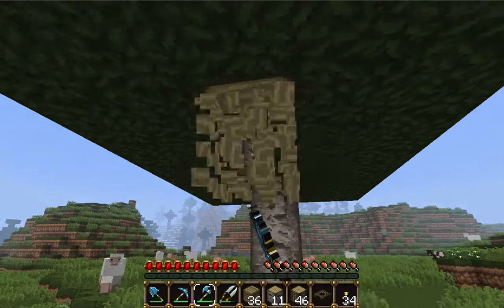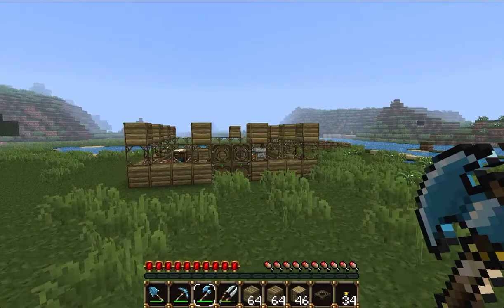Minecraft: Let Play Ep.2 w/ Zach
One more coming out today!! Hope you watch it.